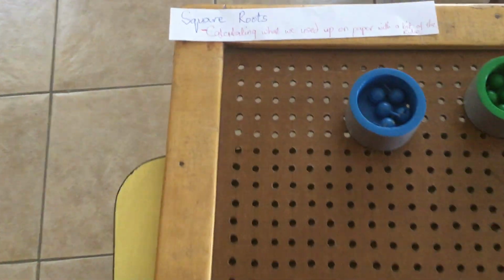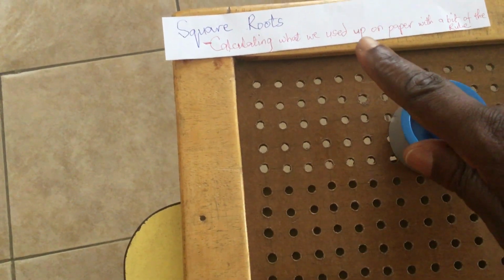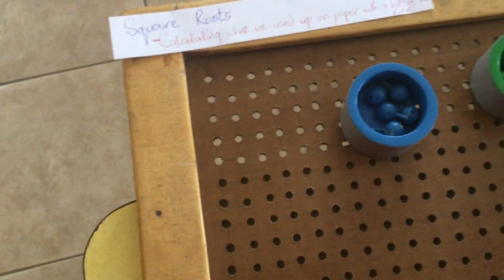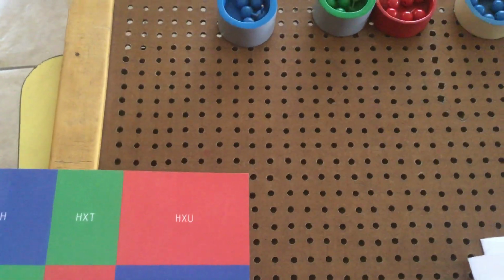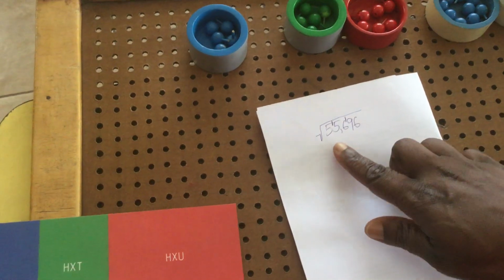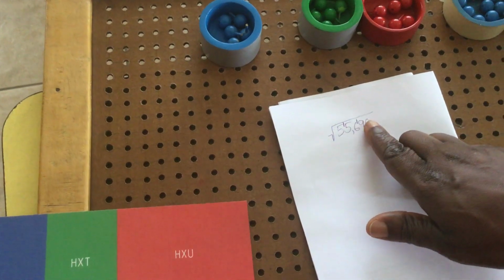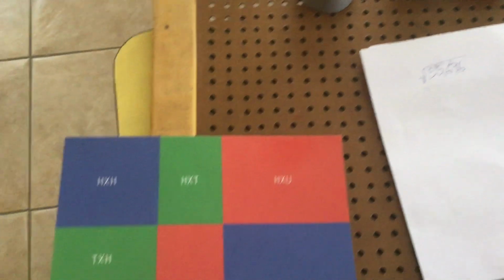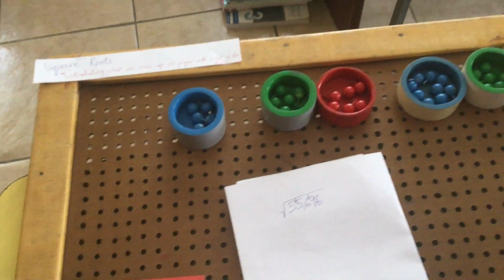9. Square Roots - Calculating what we used up on paper with a bit of the rule